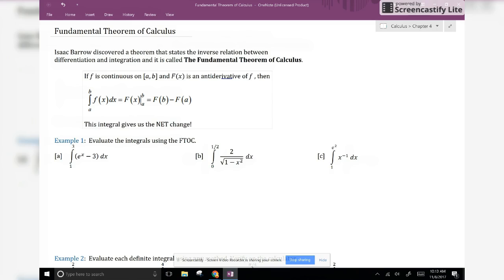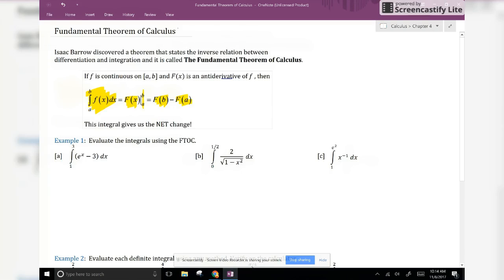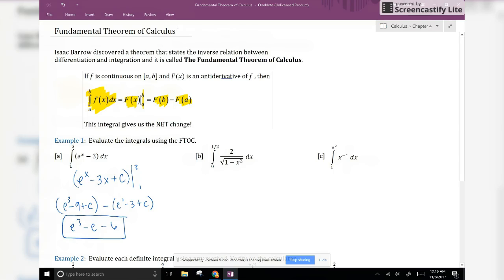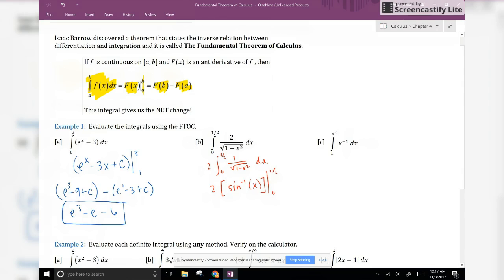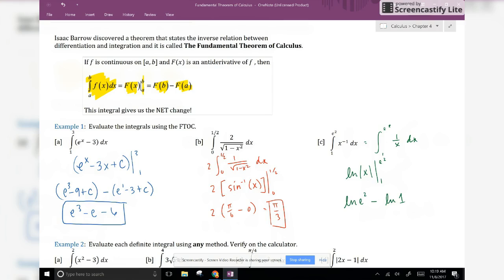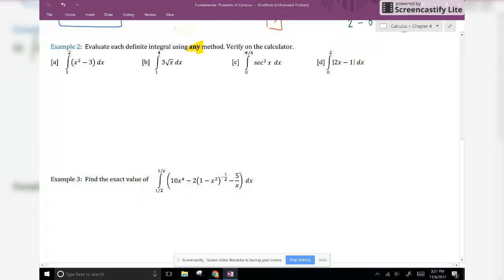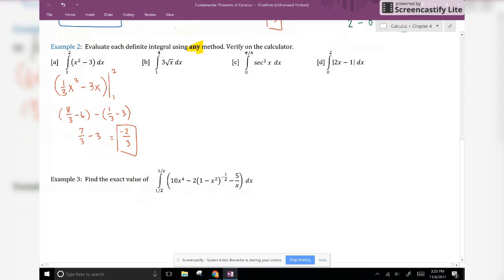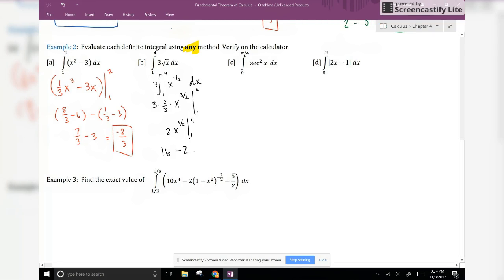Fundamental Theorem of Calculus